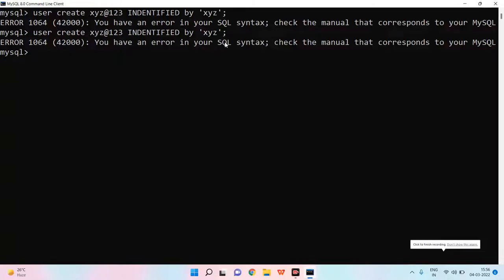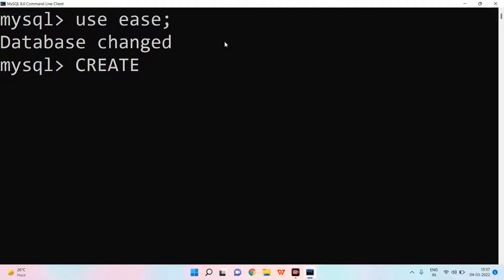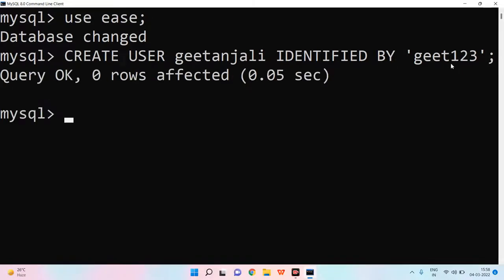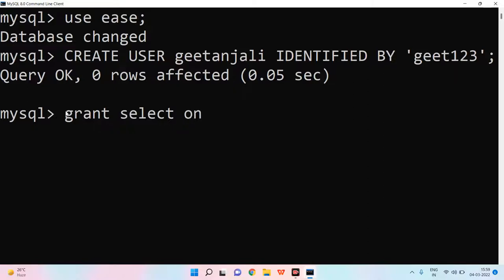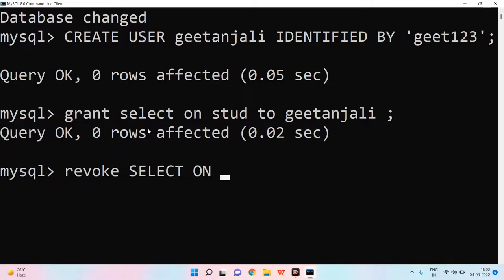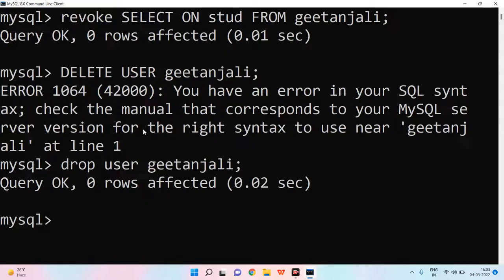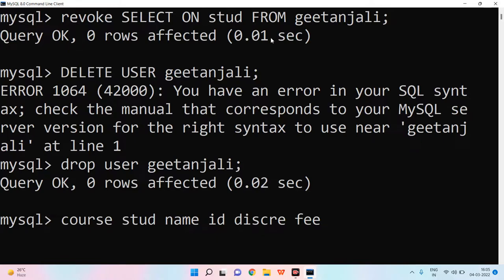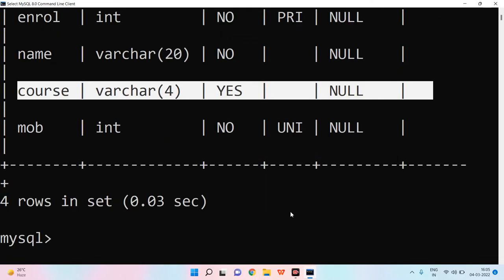MCS-23 L9 DATA CONTROL LANGUAGE (DCL) | SQL FULL COURSE | DBMS FULL COURSE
previous video

next video

ignou, mcs 012,mcs 012 ignou tutorial,mcs 012 dec 2018 solved question paper,ignou solved question papers,important questions mcs 012,ignou mca,MCS 012 DEC 2018 IGNOU SOLUTION,mcs 012 important questions,mcs 012 tutorial,ignou mca video lectures,digital electronics,von neumann architecture,von neumann,registers in von neumann architecture,system buses in computer architecture,mar mdr register,ignou sep 2020 exam,ignou mcs 012 question paper,computer assembly

tool used
mobile - xaiomi NOTE 8 pro
 laptop - acer aspire 7